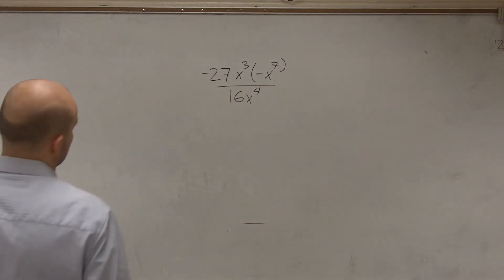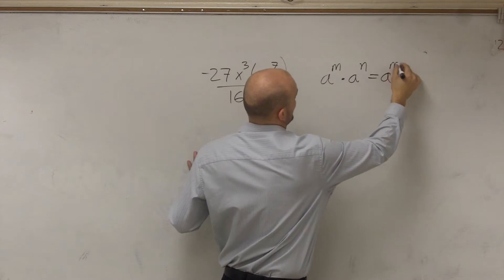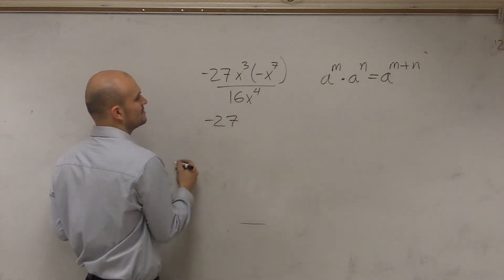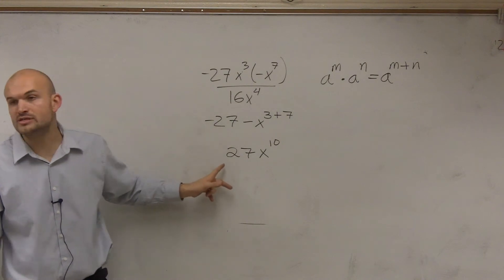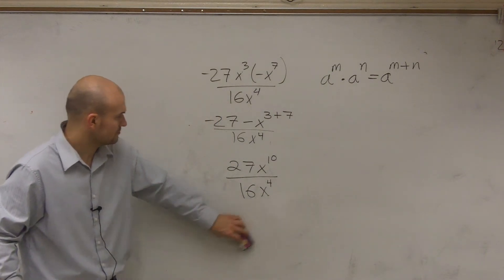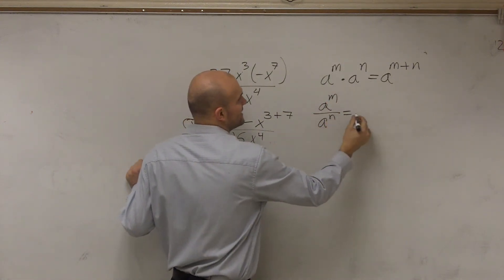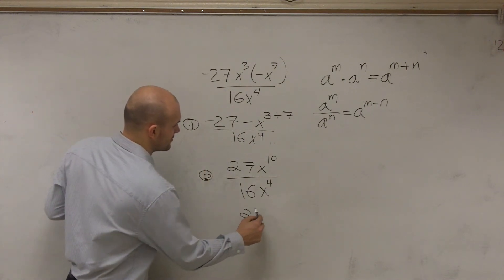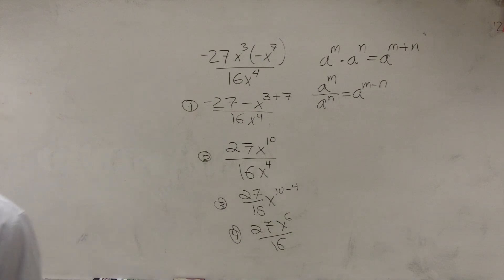Simplifying a rational expression using the property of exponents